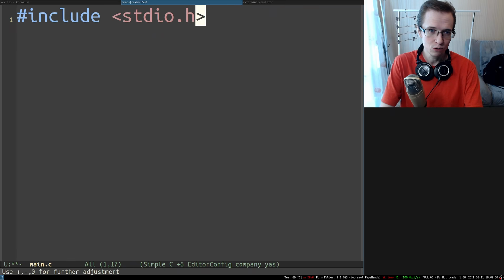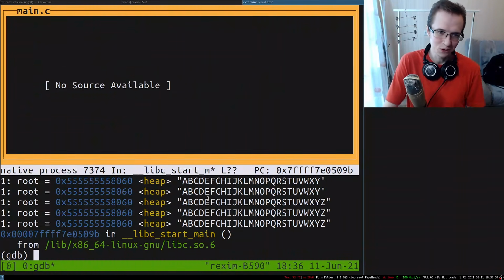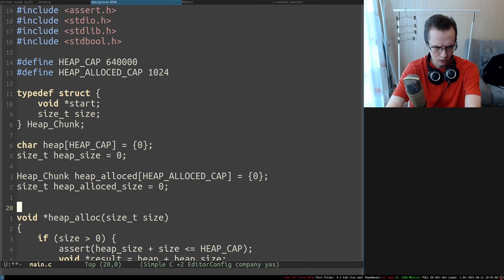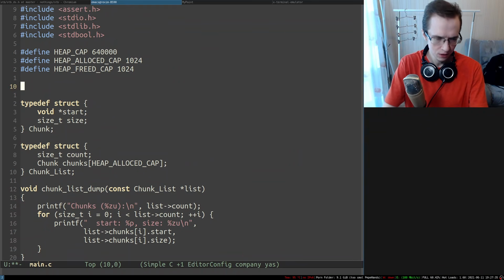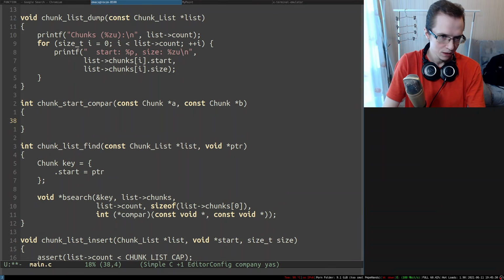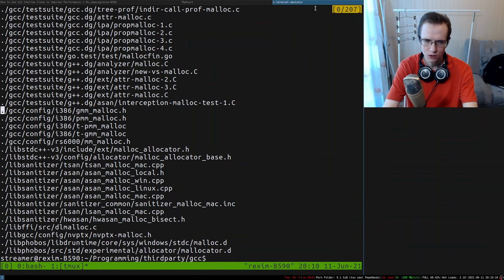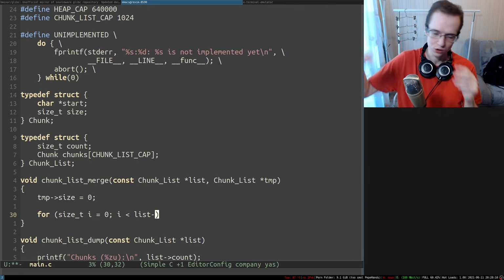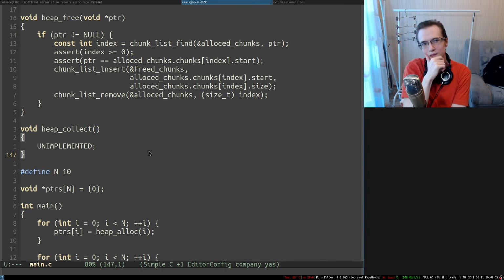Writing My Own Malloc in C